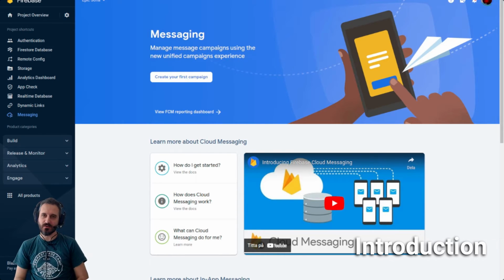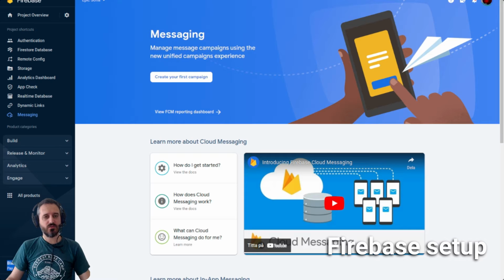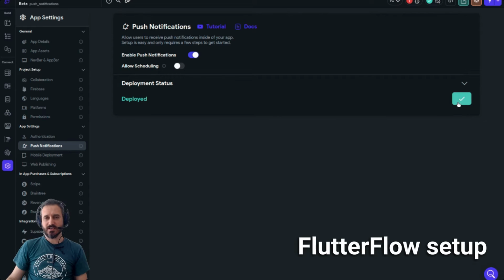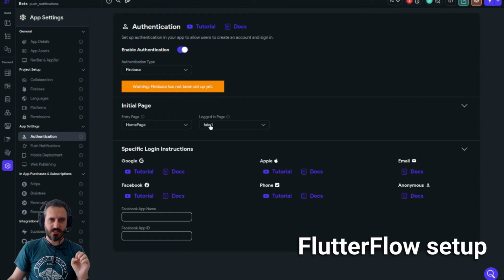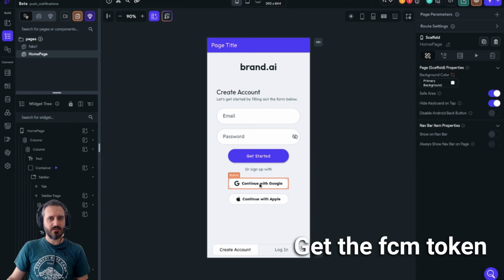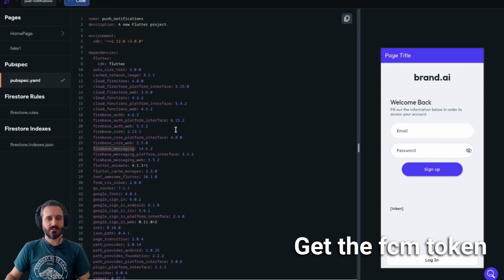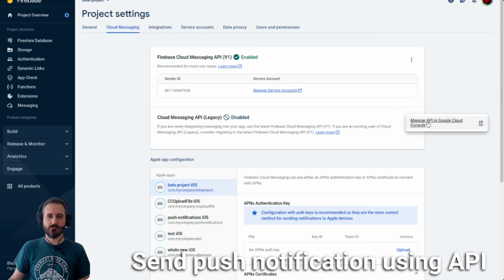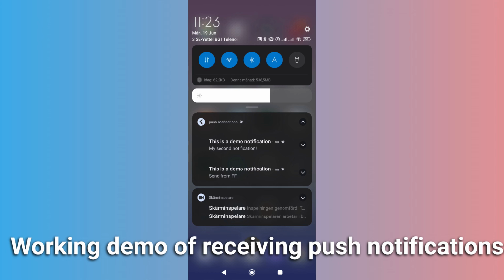Retrieve the FCM token from Firebase without Auth using Cloud Messaging API (Legacy)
"Unlock the full potential of push notifications in this comprehensive tutorial. We'll demonstrate how you can leverage Firebase to send push notifications without the constraints of Firebase Auth, opting instead for your own backend authentication or even no authentication at all. Whether you're a seasoned Firebase user or a newcomer, this guide will show you how to harness the flexibility and power of Firebase to create a more personalized, seamless user experience.

We'll take a deep dive into the process, explaining how to acquire the FCM token using a custom action and send notifications to specific users based on your unique authentication system. We've designed this tutorial to be user-friendly, breaking down complex concepts into simple, actionable steps. If you're ready to take control of your app's push notification system, join us and start unlocking the true potential of Firebase today.

00:00 Introduction
01:54 Firebase setup
06:21 FlutterFlow setup
18:46 Get the fcm token
27:30 Working demo of getting the fcm token
27:43 Send push notification using API
36:53 Working demo of receiving push notifications
37:14 3k subs goal
39:24 Thank you